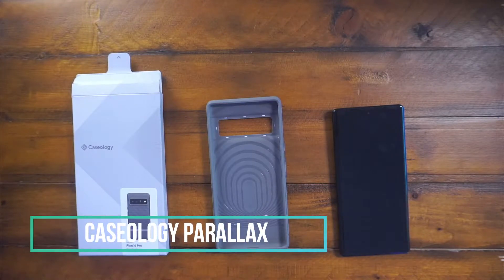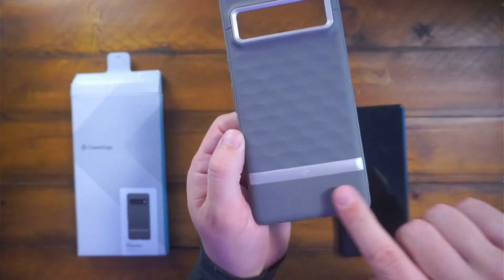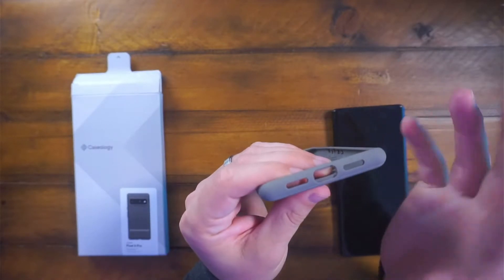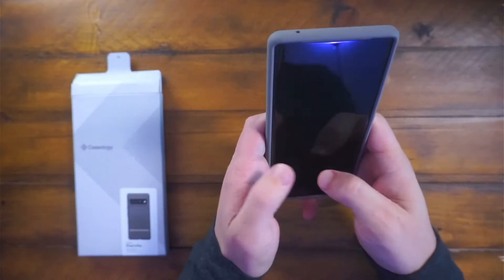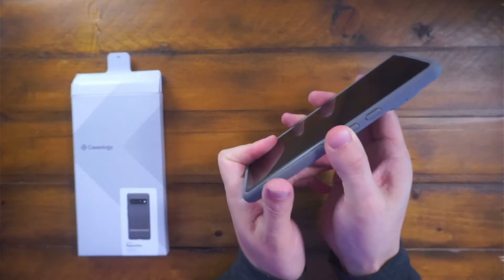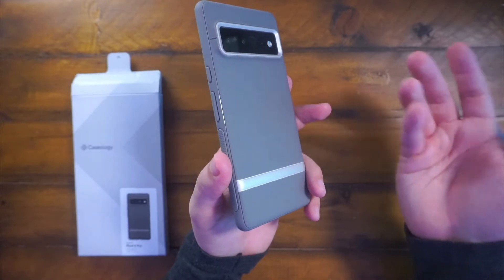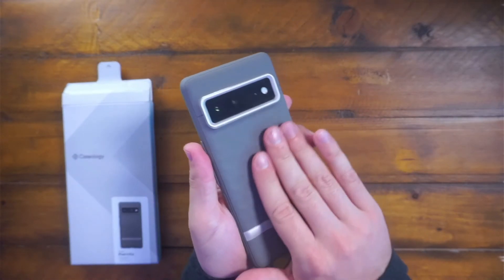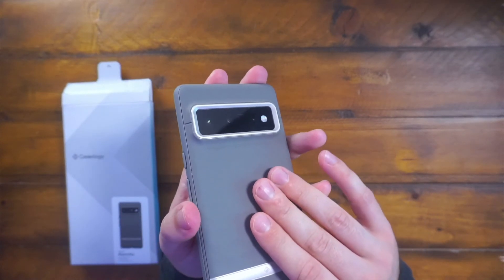Caseology Parallax Pixel 6 Pro Case - Quick Review!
Business Email: The Daily Consumer (Seajay’s Reviews) is a participant in the Amazon Services LLC Associates Program, an affiliate advertising program designed to provide a means for sites to earn advertising fees by advertising and linking to Amazon.com.